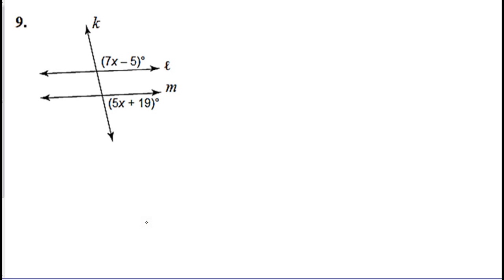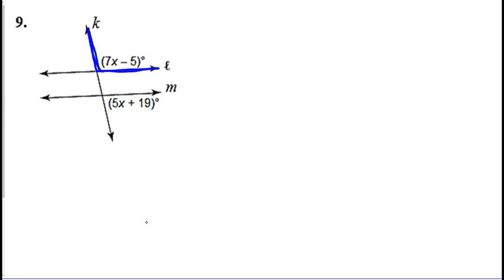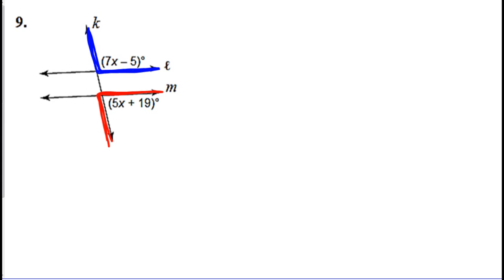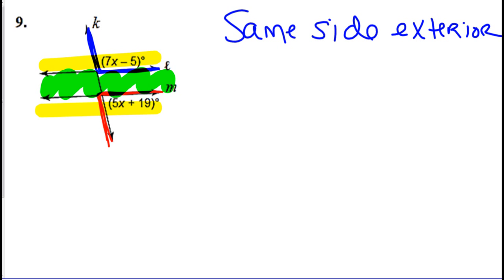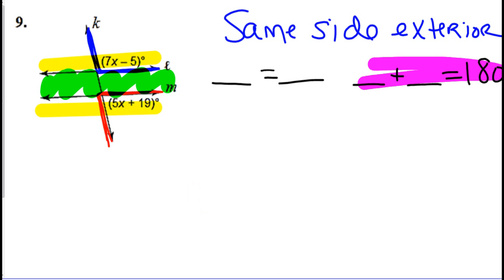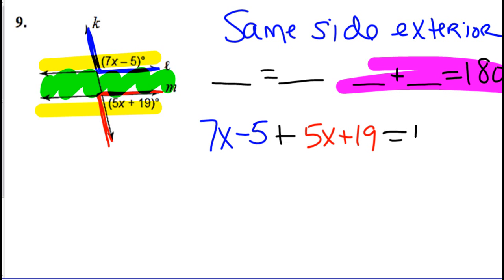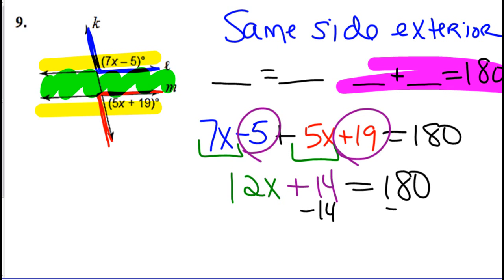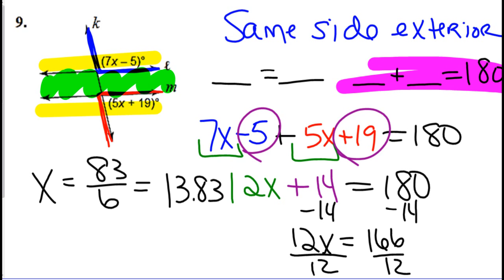3 5 Worksheet #9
Angles involved in parallel lines.